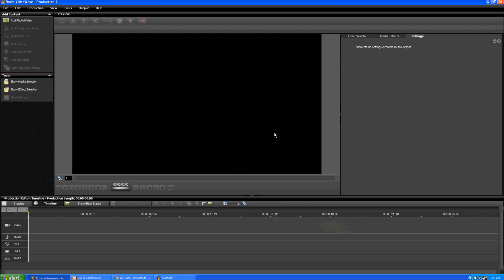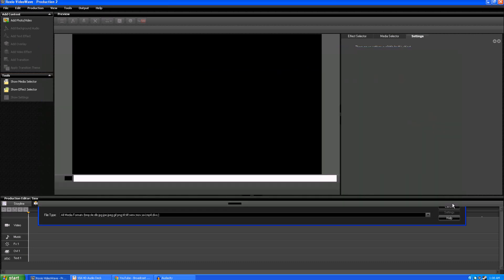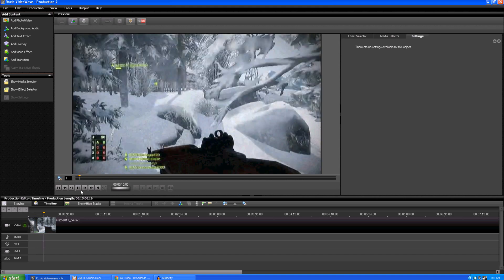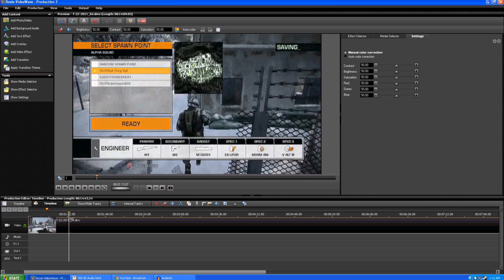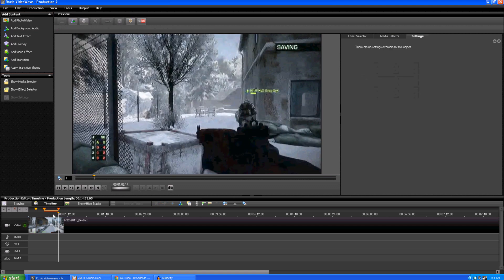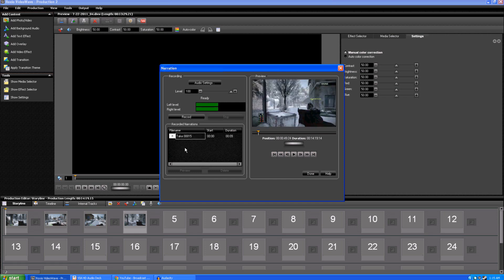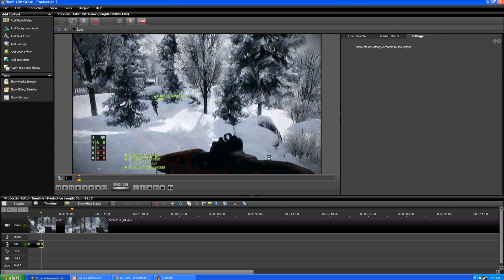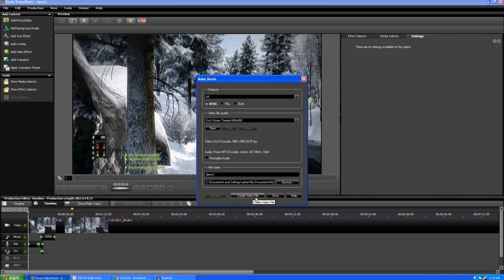Roxio Videowave tutorial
This is the video editing software you get with the roxio gamecap device. Hopefully this will help you get started on editing your videos.

Where to get the roxio game cap device-

ROXIOSTORE15

Enter the extra code at checkout for an additional % off.